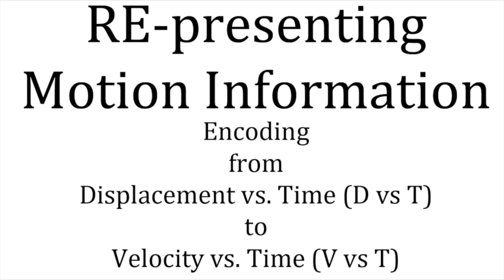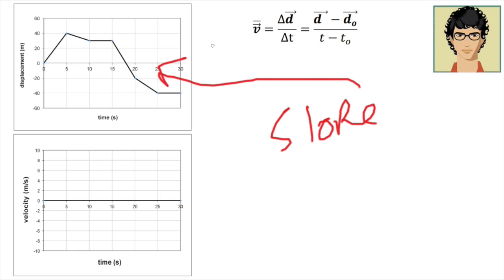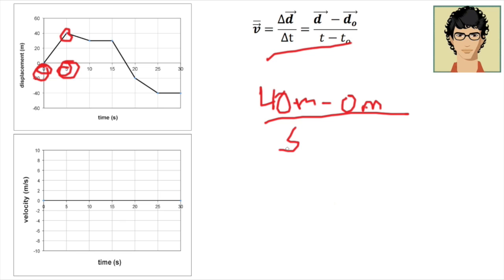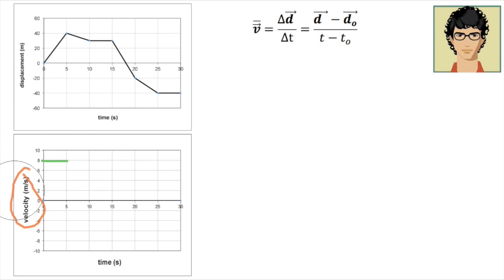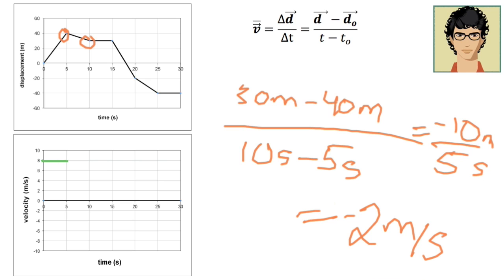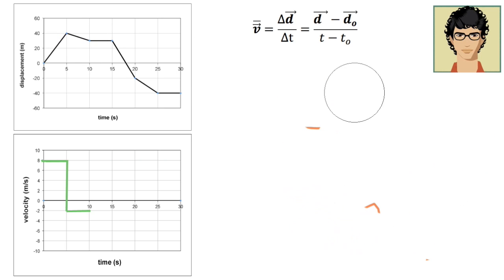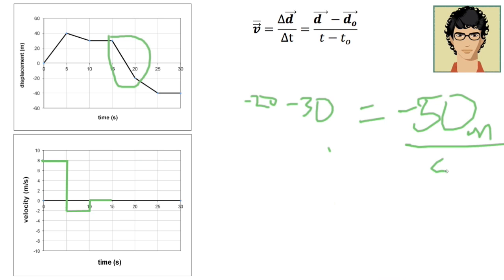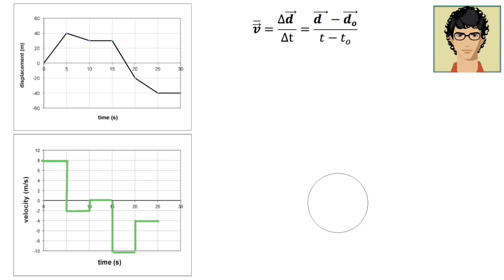RE-Presenting Motion Information from D vs. T to V vs. T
RE-Presenting Motion Information from Displacement vs. Time (D vs. T) to Velocity vs. Time (V vs. T)